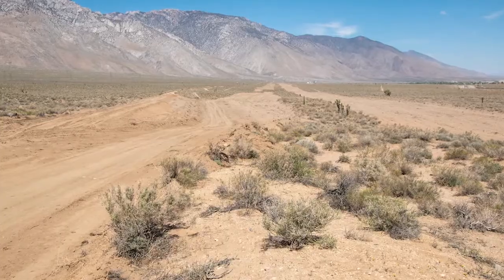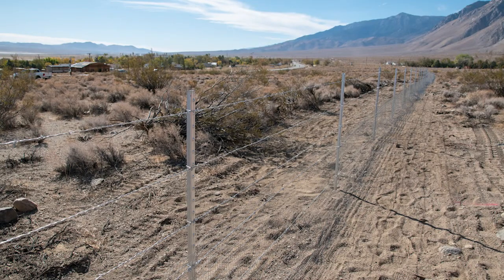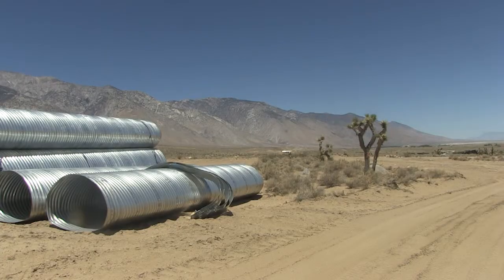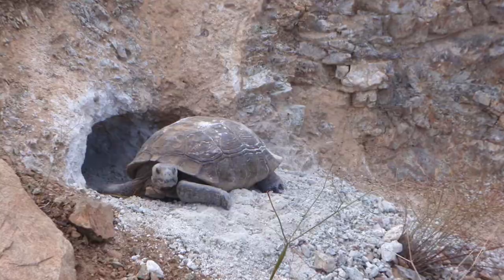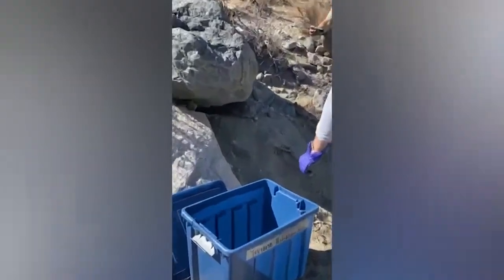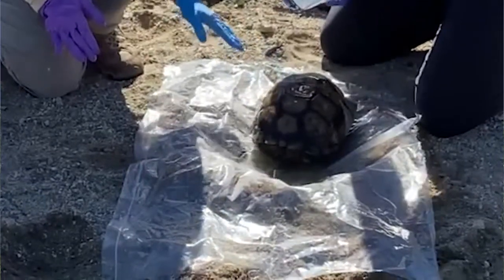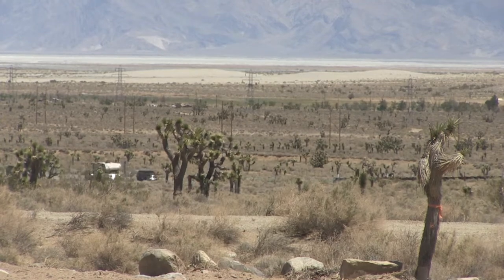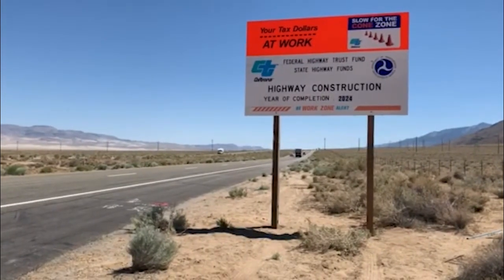Olancha-Cartago Project Construction Update: Desert Tortoise Relocation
Before construction began on the Olancha-Cartago 4-Lane Project, Caltrans biologists identified desert tortoises within the project area that had to be relocated.